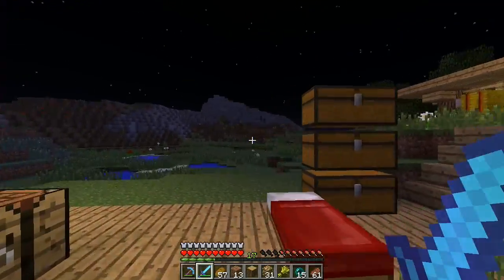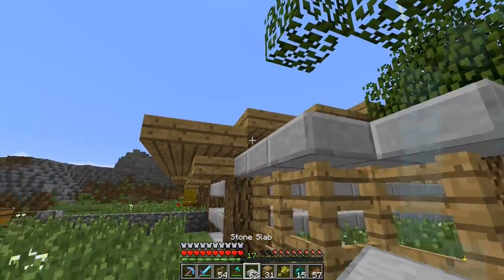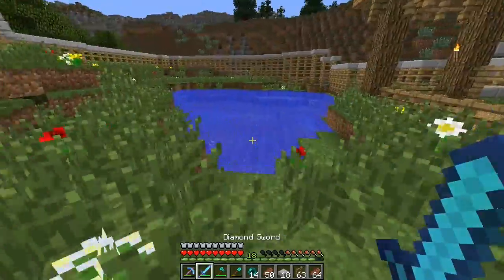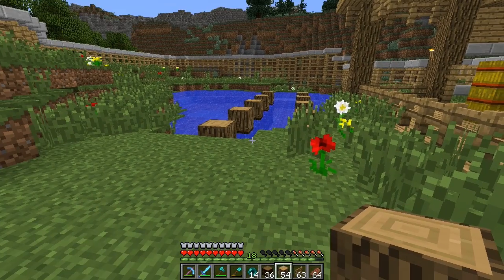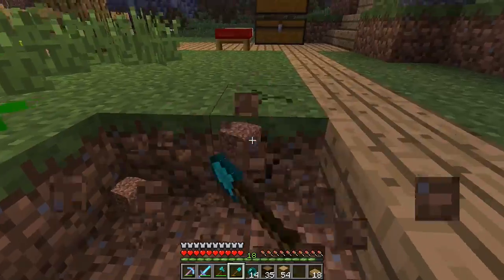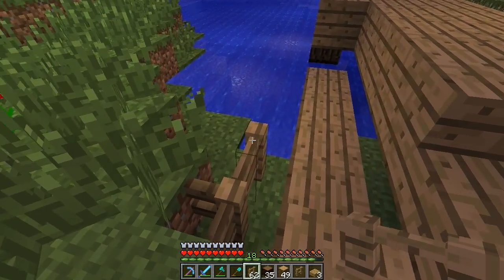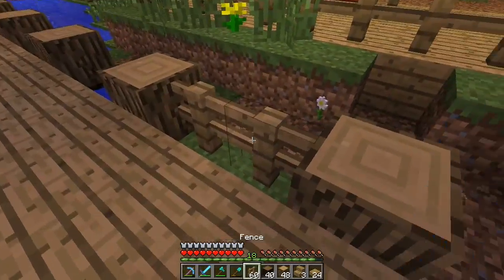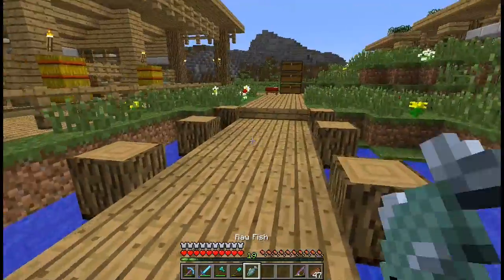Hermitcraft - Fishing Oasis! Ep. 20 (Minecraft Multiplayer Survival) | iJevin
►––– Support –––◄

►––– Links –––◄